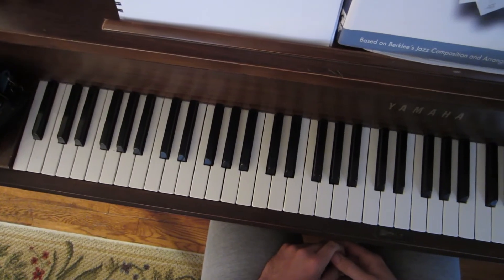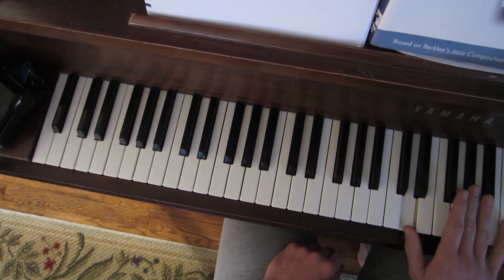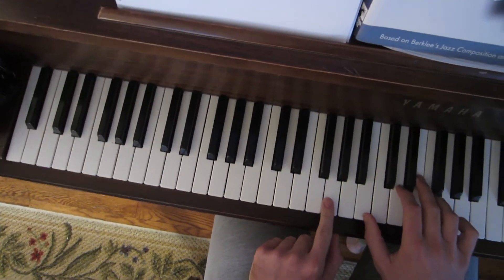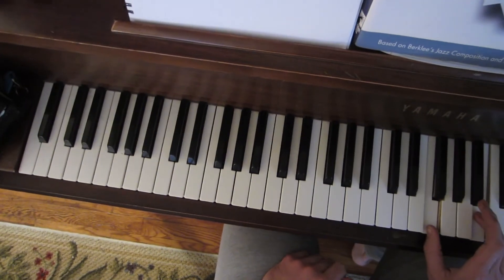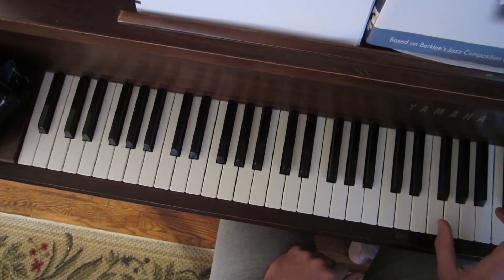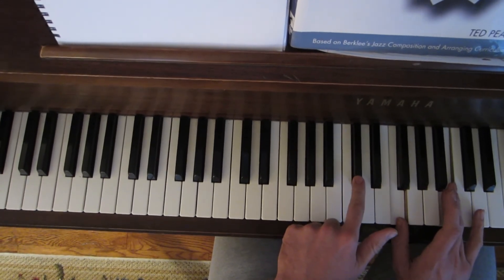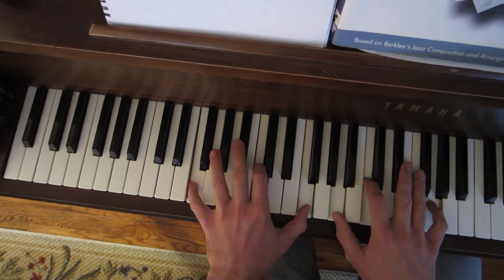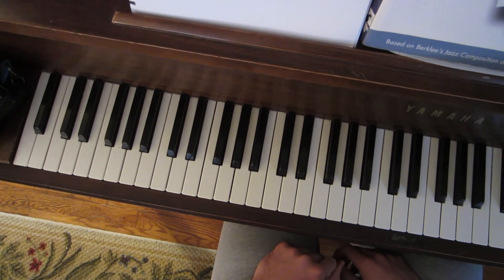How I Utilize Tritone Sub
It's fun! It's (kind of) easy. Use a tritone sub anywhere you would use a dominant 7 chord.